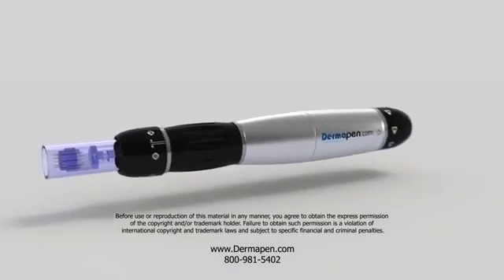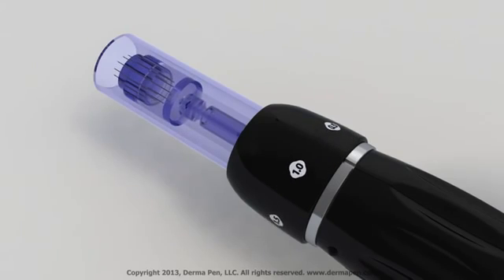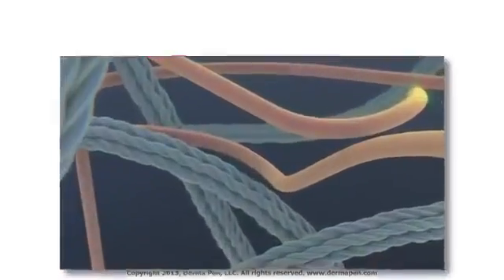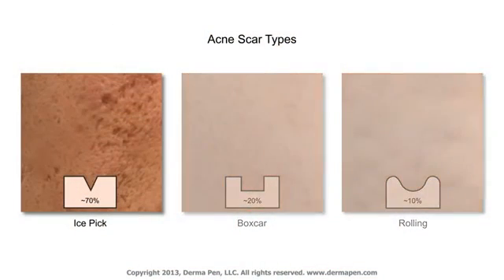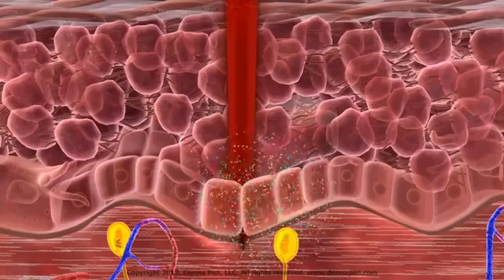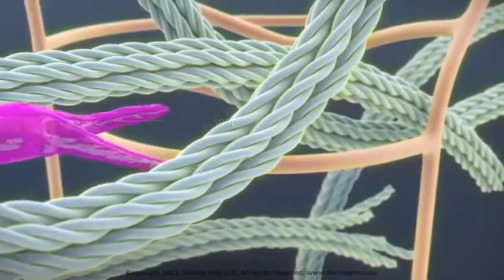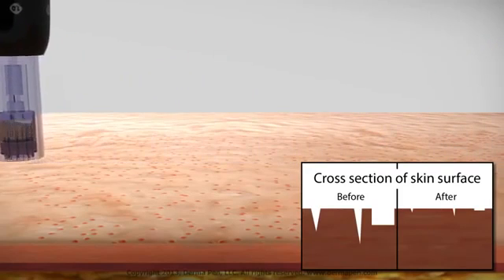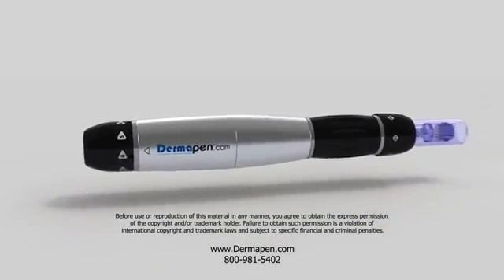Dermapen Micro Needling Treatment of Acne Scars Animation